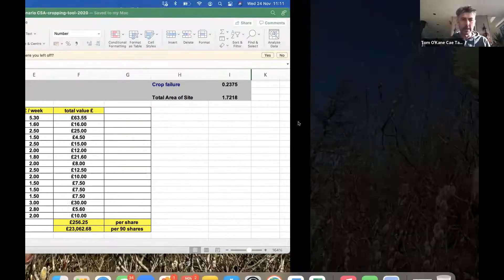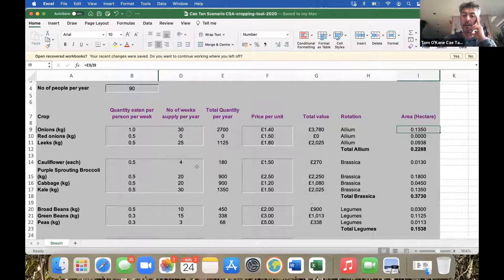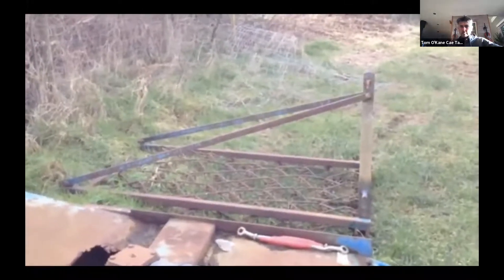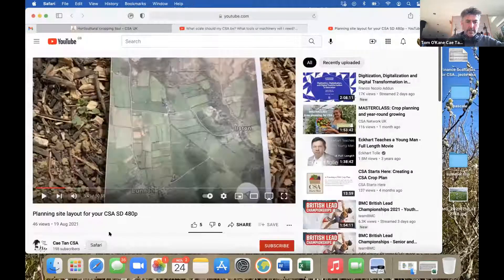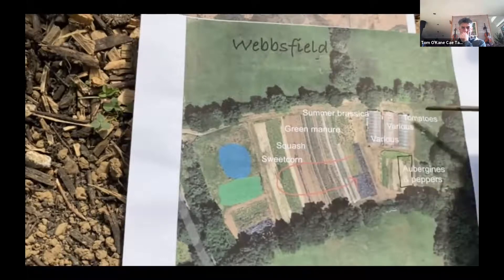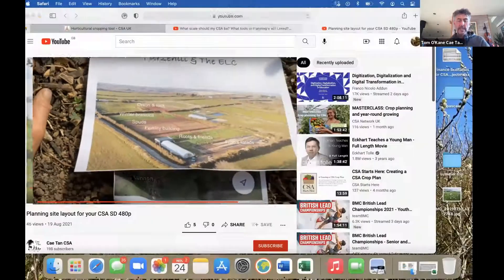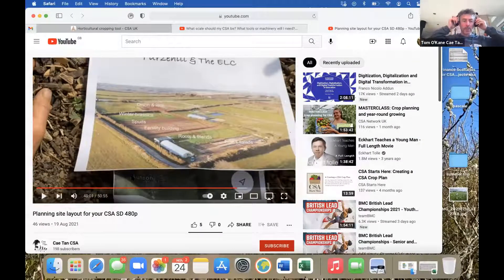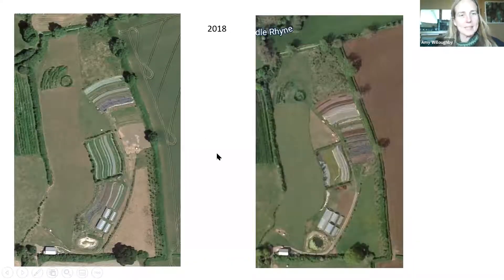MASTERCLASS: Scaling up your CSA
This masterclass video, featuring two seasoned CSA projects, gives tips and advice on setting up, and scaling up, your Community Supported Agriculture project.